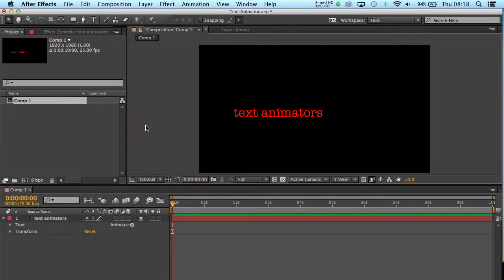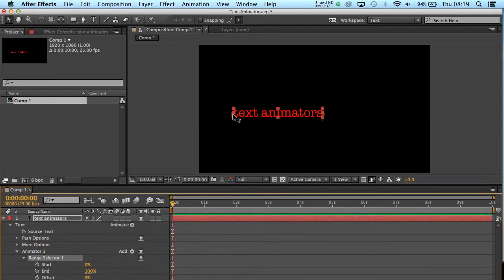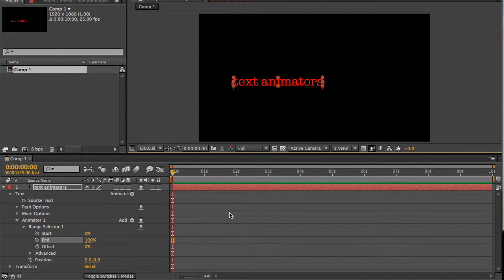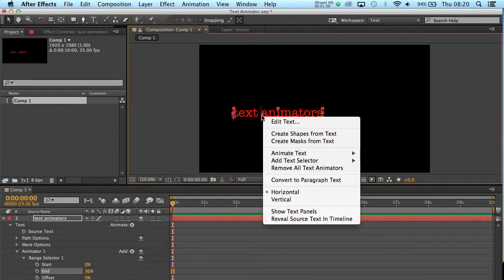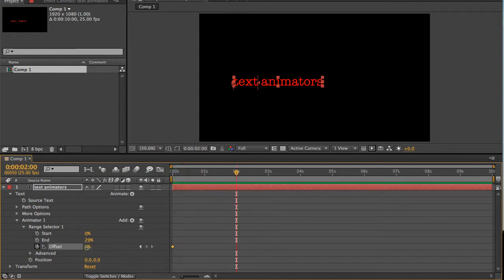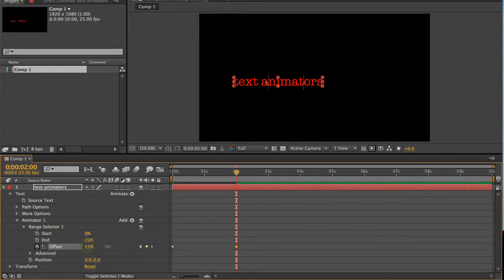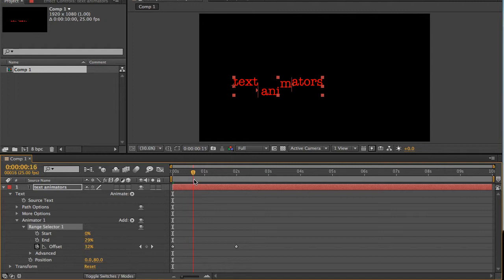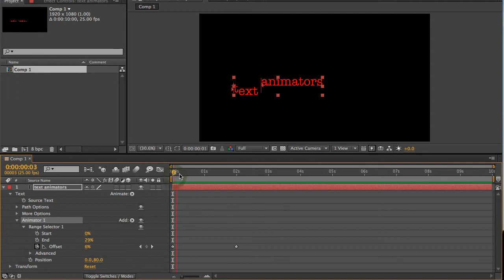Text Animator Pt 2 (Offset) - After Effects